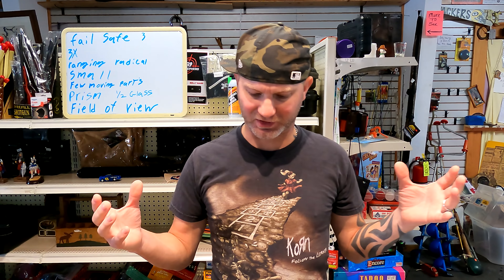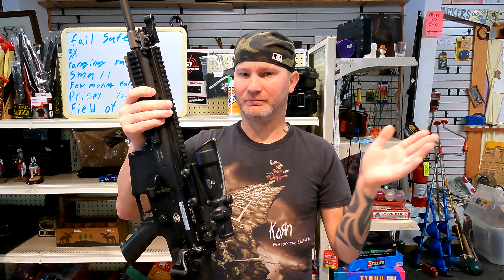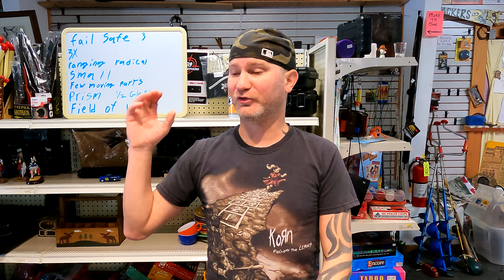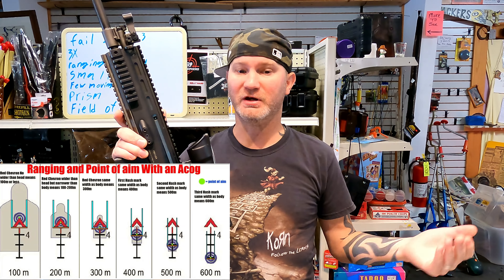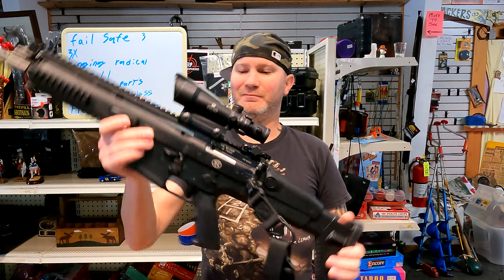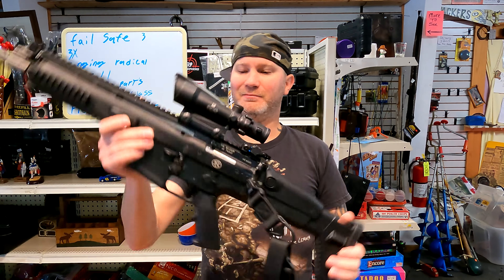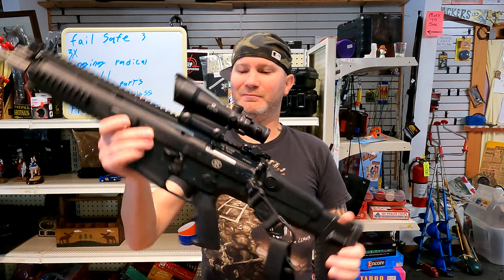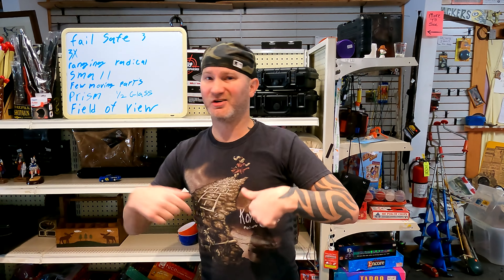🔴 Is My Obsession Getting Out Of Hand ?